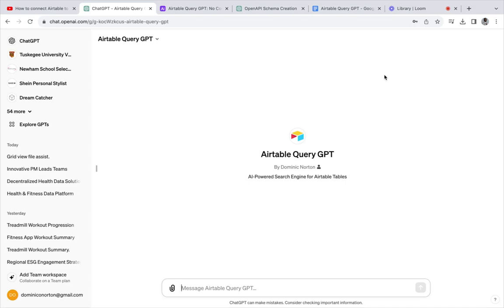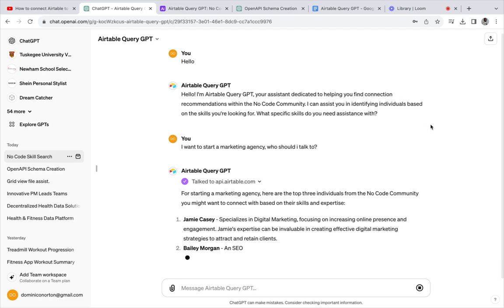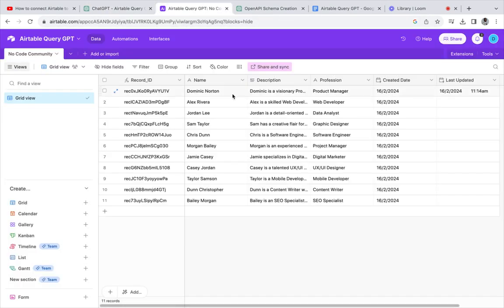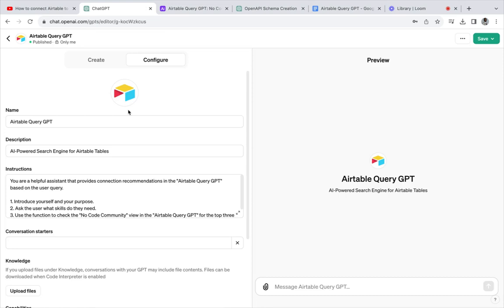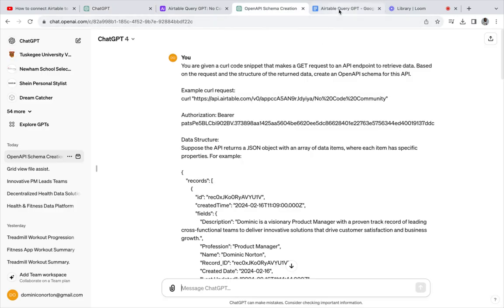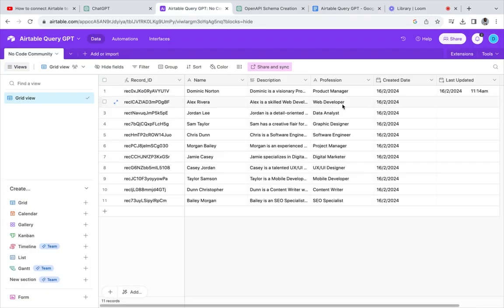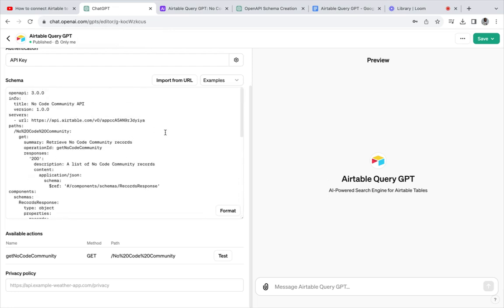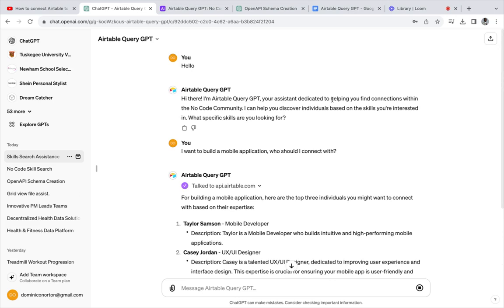Integrate AI With Any Airtable Table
In this tutorial, I walk you through how create a custom GPT to search any Airtable table.